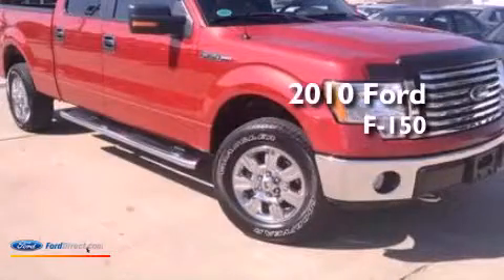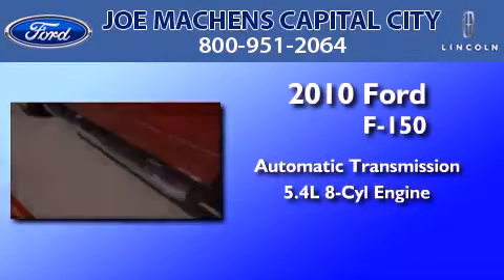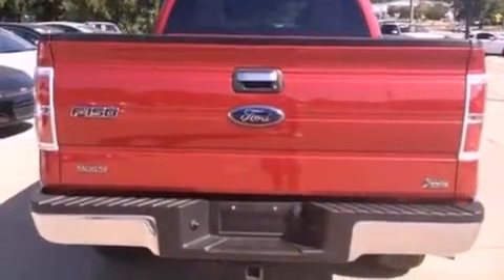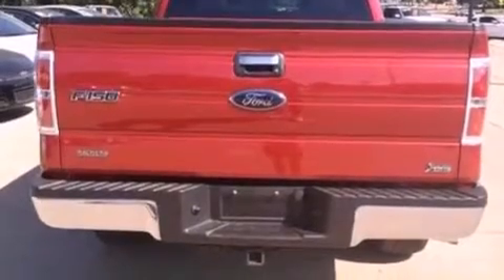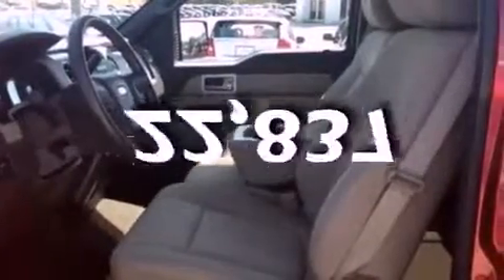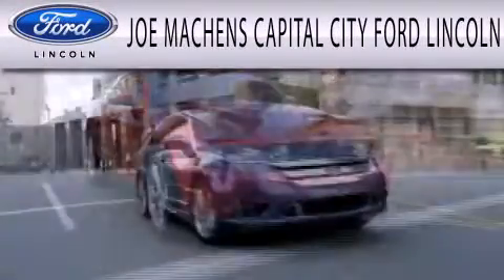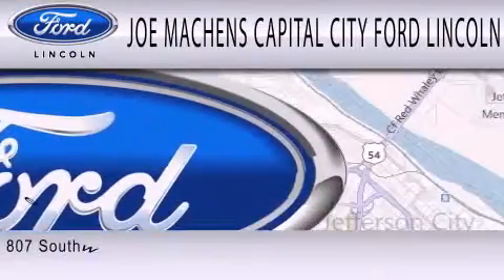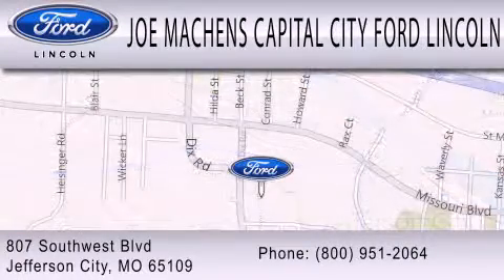2010 Ford F-150 Jefferson City MO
Year : 2010
 Make : Ford
 Model : F-150
 Engine : 5.4L V8 24V MPFI SOHC FLEXIBLE FUEL
 Trans . : 6-SPEED AUTOMATIC
 Exterior : CANDY RED
 Miles : 22,837
 Interior : TAN
 Stock : 121416A

 807 Southwest Blvd.